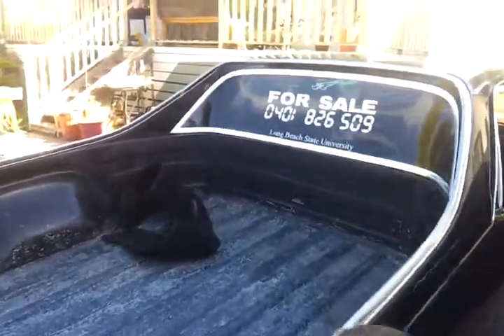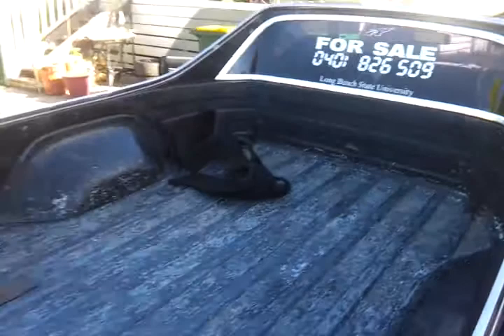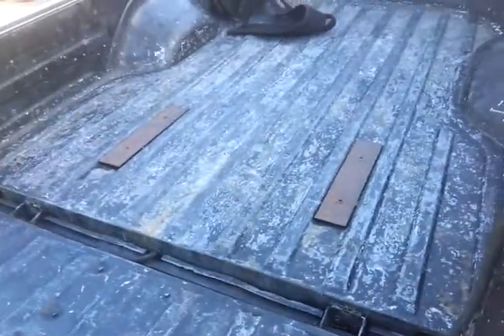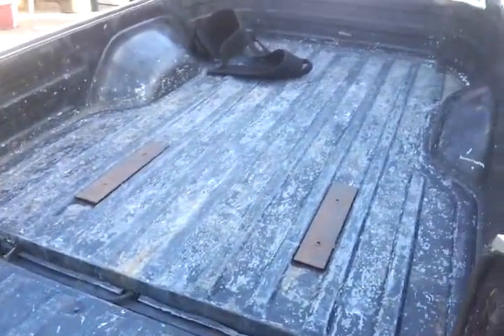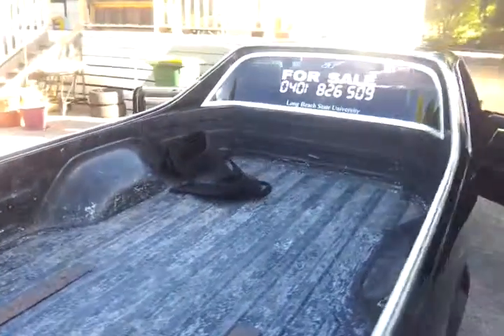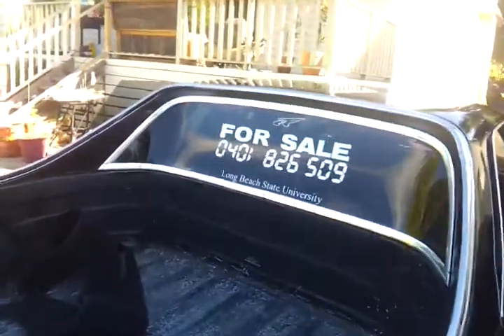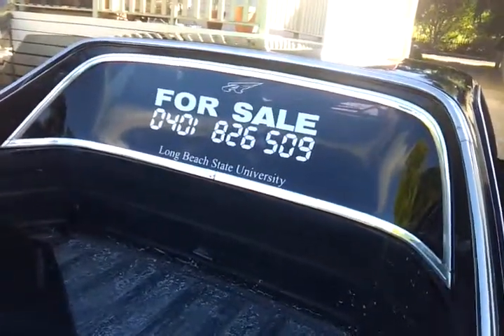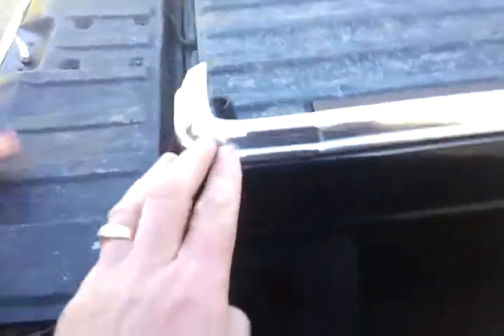video 2011 11 23 17 45 33